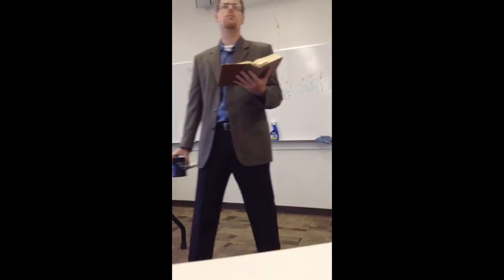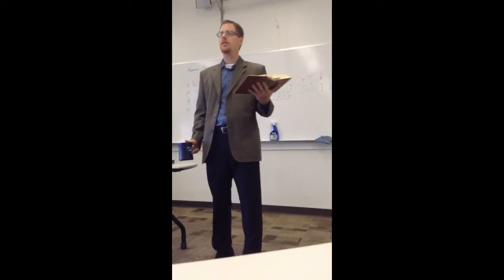Apr 8, 2014